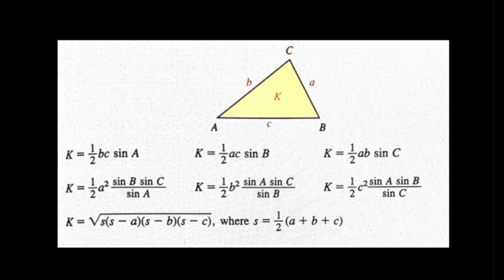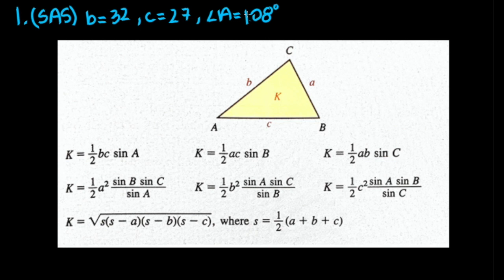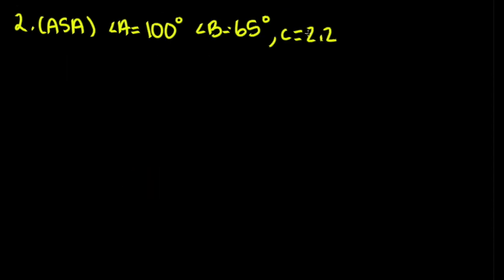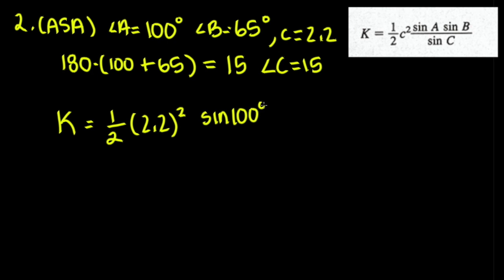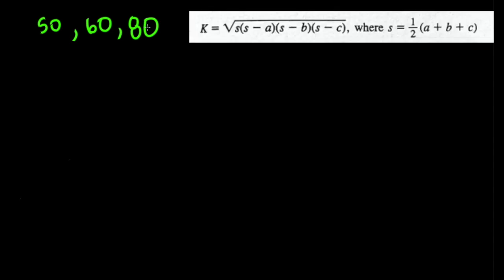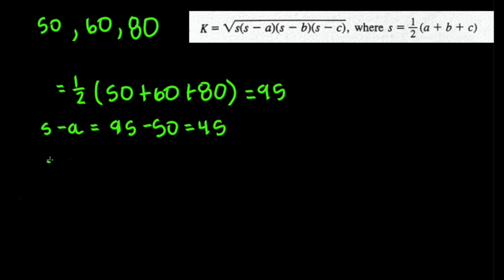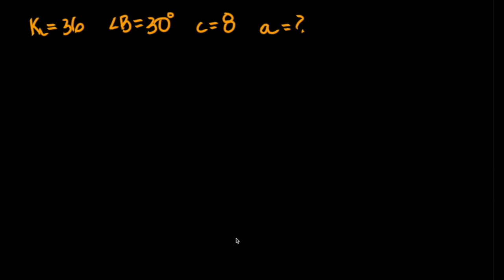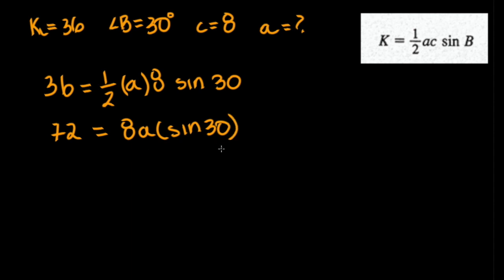MASTER the Area of a Triangle | Triangle Trigonometry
Hello friends!! I hope that this video was helpful in solving for the area of non-right triangles. Below are some time stamps for the video in case you want to review certain concepts or skip ahead!
0:21 - Introduction to the equations
1:13 - SAS triangle
2:22 - ASA triangle
4:20 - SSS triangle
6:40 - Bonus problem

New videos on the first Sunday of each month!!

Nicole Seheult